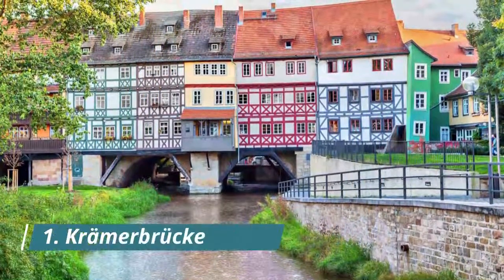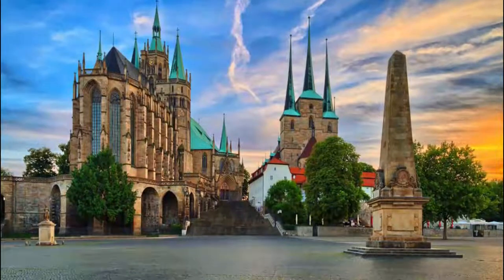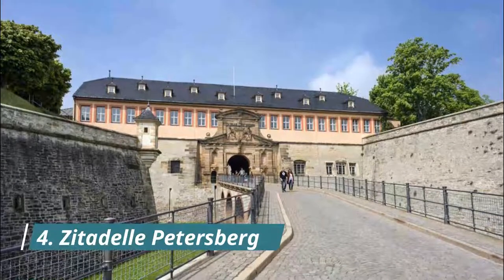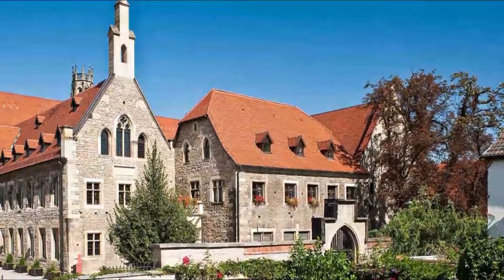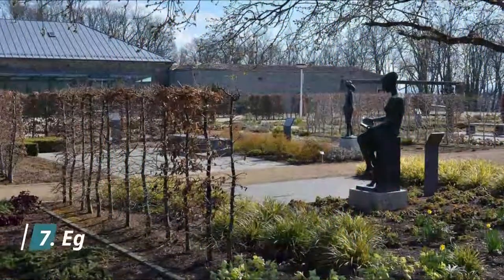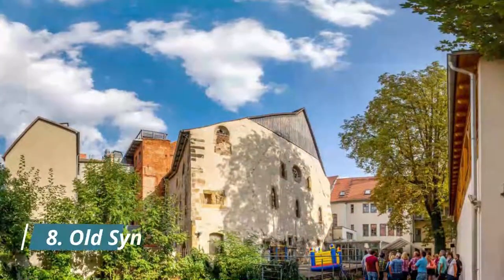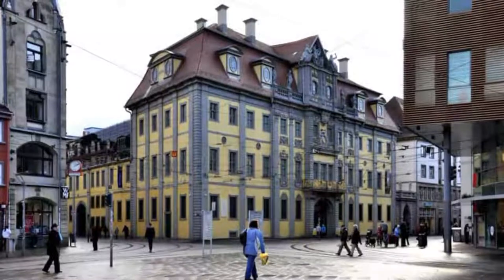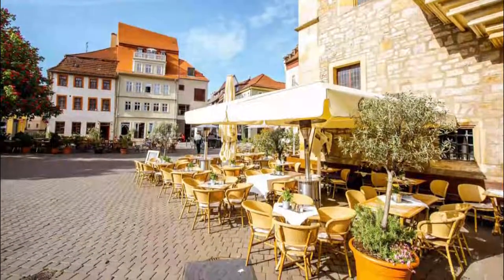Top 10 Best Tourist Places to Visit in Erfurt | Germany - English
Erfurt is one of the biggest tourist attractions in Germany having many best places in Erfurt. Erfurt is a city in the central German state of Thuringia. Martin Luther, father of the Protestant Reformation, was ordained in the Cathedral of St. Mary, whose origins date to the 8th century. Next to the cathedral is the Gothic Church of St. Severus. The Augustinerkloster is a monastery where Martin Luther lived as a monk. The Krämerbrücke bridge has medieval houses and shops, and stretches over the Gera River. So to help you figure out the places you need to try, we've gathered up a bucket list of the best Places in Erfurt that you won't regret going to.

There are many beautiful places in Erfurt. Germany has some of the best places in Erfurt. We collected data on the top 10 places to visit in Erfurt. There are many famous places in Erfurt and some of them are beautiful places in Erfurt. People from all over Germany love these Erfurt beautiful places which are also Erfurt famous places. In this video, we will show you the beautiful places to visit in Erfurt.